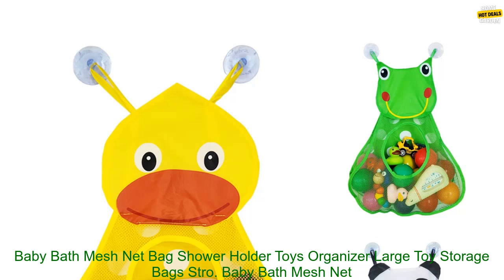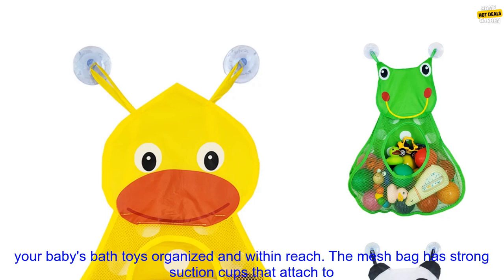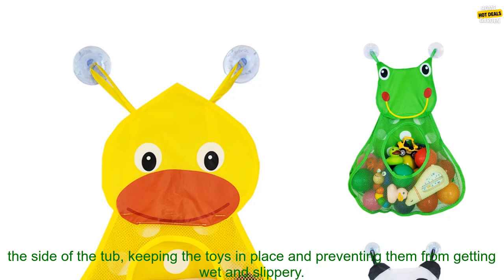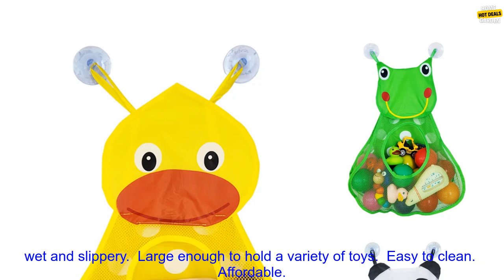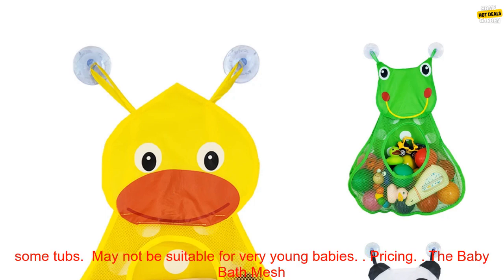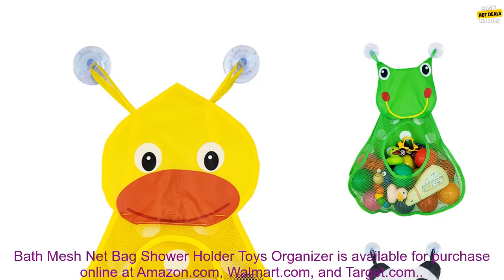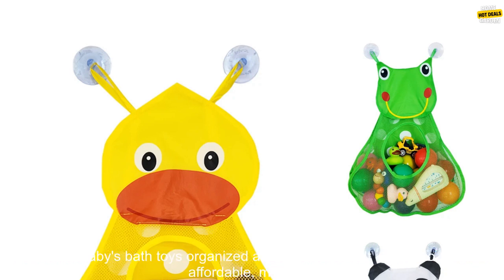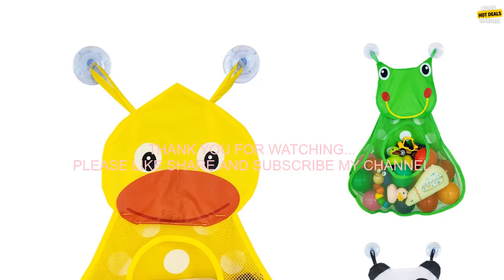1005005911954867 Baby Bath Mesh Net Bag Shower Holder Toys Organizer Large Toy Storage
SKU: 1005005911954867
Baby Bath Mesh Net Bag Shower Holder Toys Organizer Large Toy Storage Bags Strong Suction Cups Baby Bath Toys Bathroom Baskets

**Overview**

The Baby Bath Mesh Net Bag Shower Holder Toys Organizer is a great way to keep your baby's bath toys organized and within reach. The mesh bag has strong suction cups that attach to the side of the tub, keeping the toys in place and preventing them from getting wet and slippery. The bag is also large enough to hold a variety of toys, so you can keep your baby entertained for hours.

**Benefits**

* Keeps toys organized and within reach
* Prevents toys from getting wet and slippery
* Large enough to hold a variety of toys
* Easy to clean
* Affordable

**Drawbacks**

* Suction cups may not be strong enough to hold the bag in place on some tubs
* May not be suitable for very young babies

**Pricing**

The Baby Bath Mesh Net Bag Shower Holder Toys Organizer is available for around $10.

The Baby Bath Mesh Net Bag Shower Holder Toys Organizer is available for purchase online at Amazon.com, Walmart.com, and Target.com.

**Conclusion**

The Baby Bath Mesh Net Bag Shower Holder Toys Organizer is a great way to keep your baby's bath toys organized and within reach. It is easy to use and affordable, making it a great option for parents of young children.